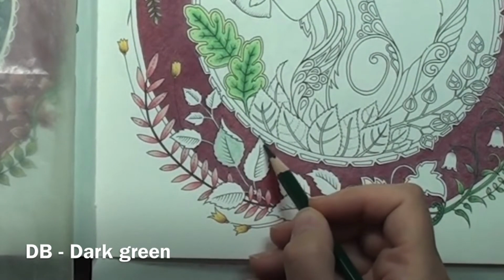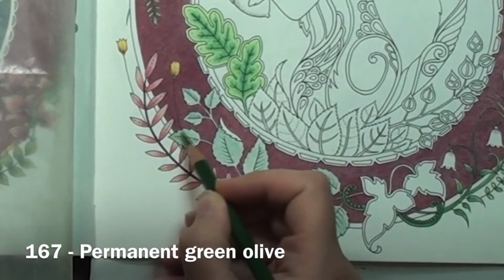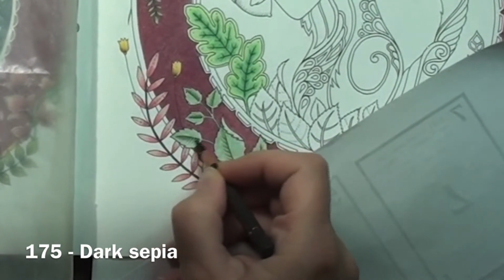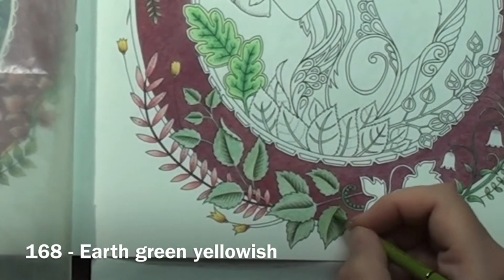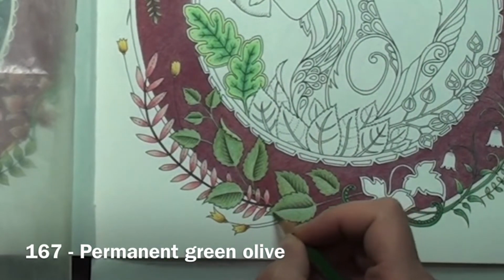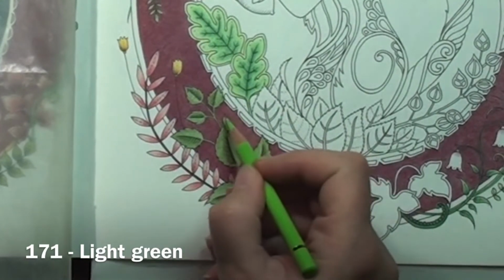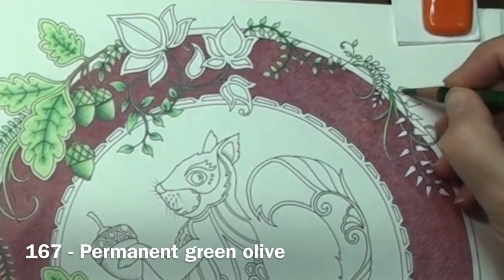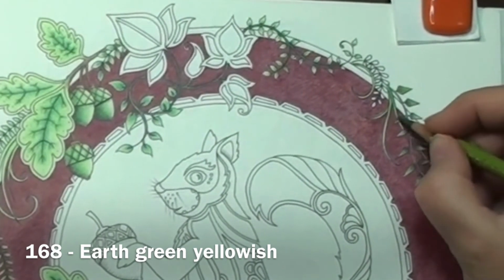Squirrel pt3: Enchanted Forest tutorial color along tutorial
Join me on an adventure through Johanna Basford's Enchanted Forest adult coloring book as I color this squirrel, a companion to the owl I colored earlier. Relax, color with me, and enjoy the process. Timestamps are below.

Timestamps:
0:00 Intro
0:33 Raspberry leaves base layer
2:32 Blocking in shadows
7:54 Blending and yellowing
13:00 Working on contrast
15:53 Darkening the shadows
19:41 Upper vines
21:05 Blending and wrap up